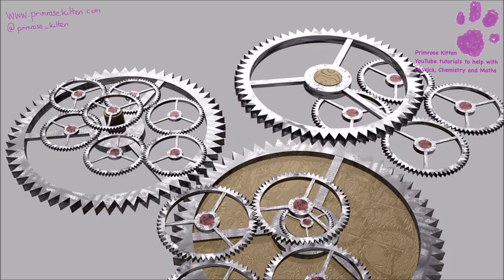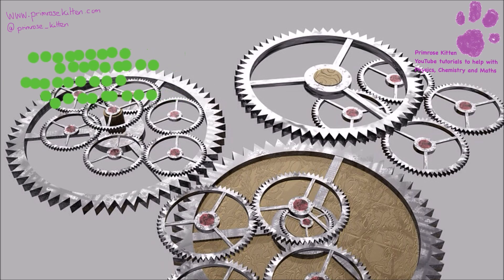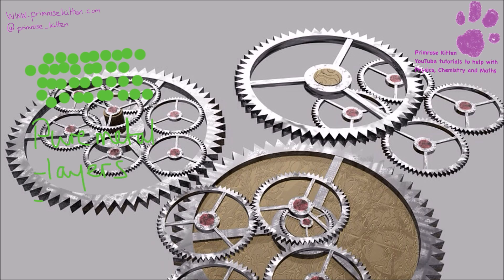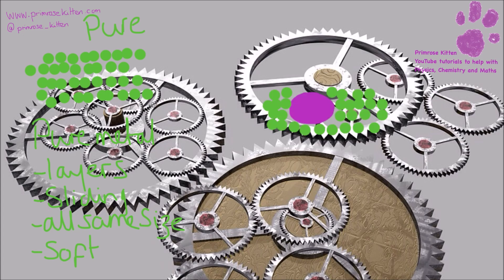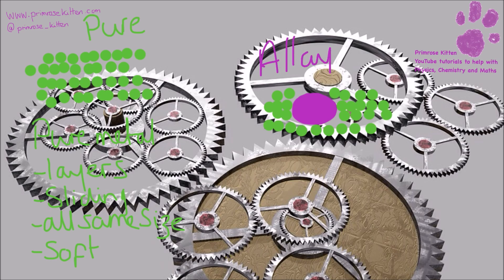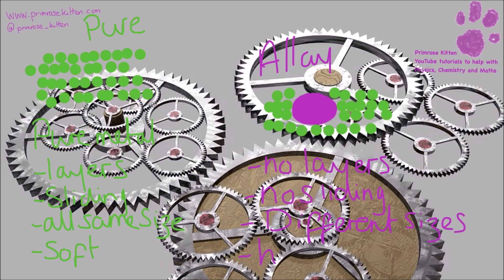The difference between pure metals and alloys. Example 6 mark answer